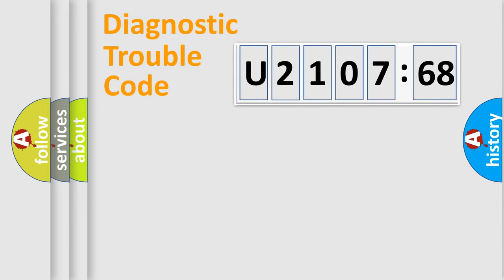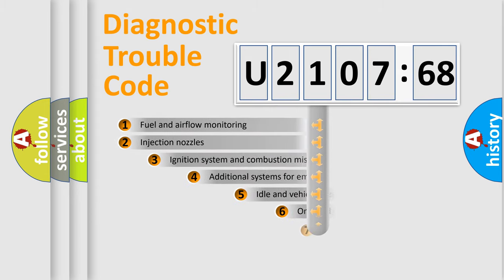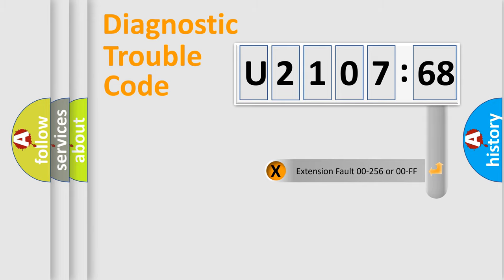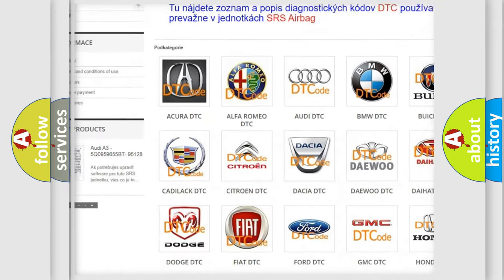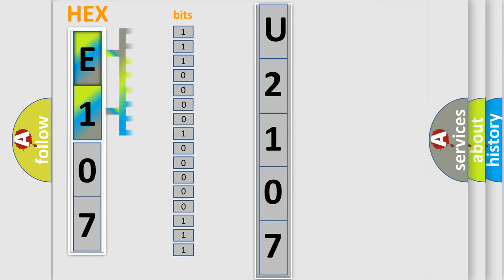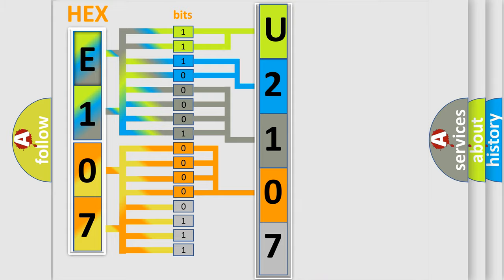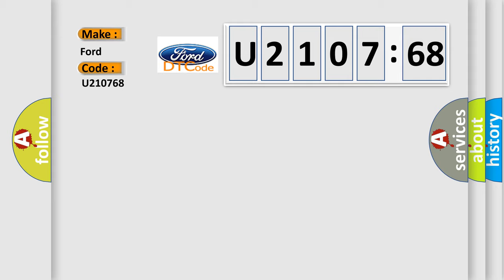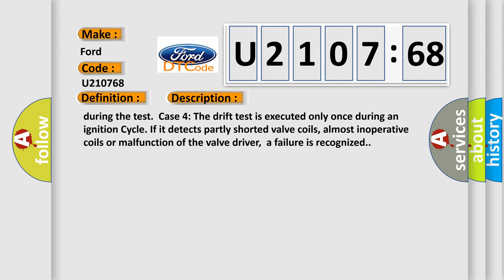DTC Ford U2107-68 Short Explanation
Contents:
0:21 Basic DTC analysis according to OBD2 protocol standard.
1:48 Insight into programming
2:58 A diagnostically understandable description of the Diagnostic Trouble Code
3:05 Basic error definition

Make:
Ford
Code:
U2107 68
Definition:
HECU Fault
Description:
Enable Conditions: Case 1: The electrical feedback signal does not match the actuation signal for the corresponding valve for more than 30 ms.Current controlled valves and under voltage conditions :detection time is 80 ms Case 2: A Fault is found if UVR is not within 0.1battery voltage valve relay voltage 0.8battery voltageA Fault is found if valve relay voltage ≥ 0.2battery voltage. After that all valves are switched on sequential,valve relay voltage and valve feedback is measured.Case 3: The valve and pump motor test detects electrical actuation malfunction of ABS valves.The test actuates all valves in series (to detect short cuts or shunts between the valve lines).Faults are detected if there is an error during the test.Case 4: The drift test is executed only once during an ignition Cycle. If it detects partly shorted valve coils, almost inoperative coils or malfunction of the valve driver,a failure is recognized.
Cause:
 Faulty HECU
Failure Type:
Event Information